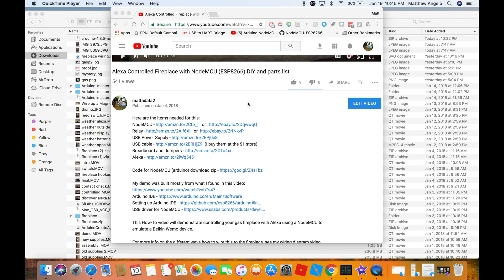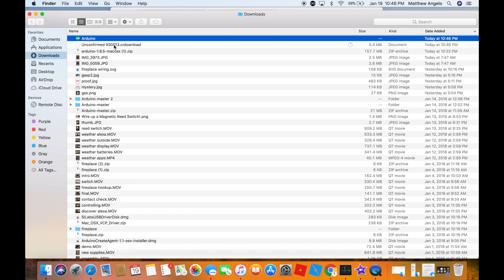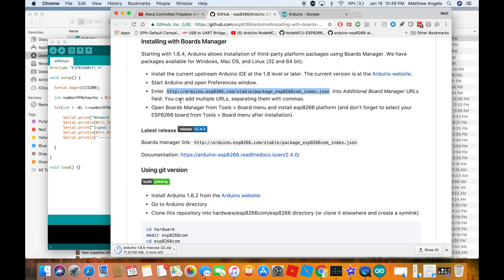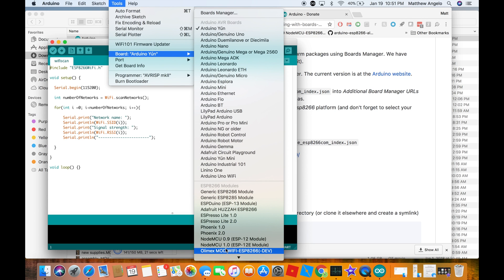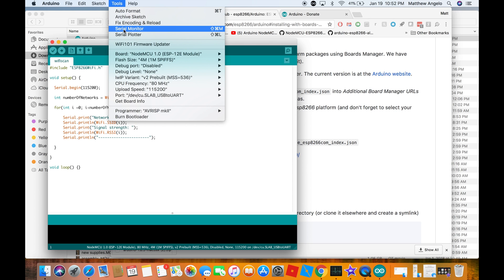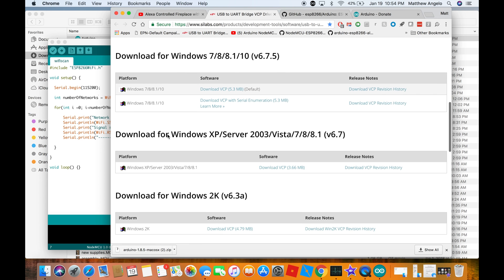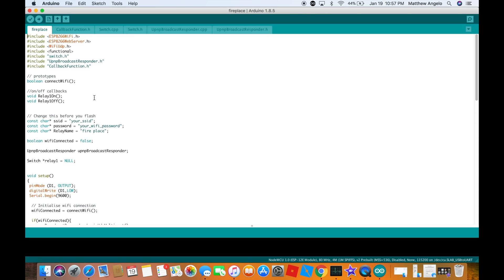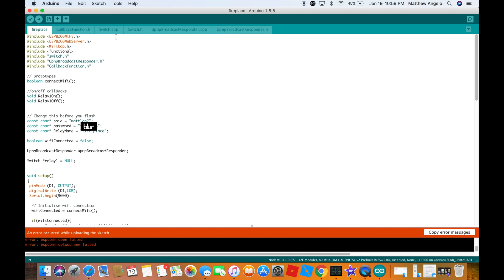Alexa Fireplace - detail software install (companion video)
Please note the new link for version 2 of the software

This is a detailed video on how to install Arduino IDE and get it setup to work with NodeMCU ESP8266 board. Please see the orginal video first.

In this video, I will show how to download and install the Arduino IDE, configure the board manager to work with the NodeMCU (esp8266), talk and serial ports, and baud speed for the serial port.

Want to say thanks?